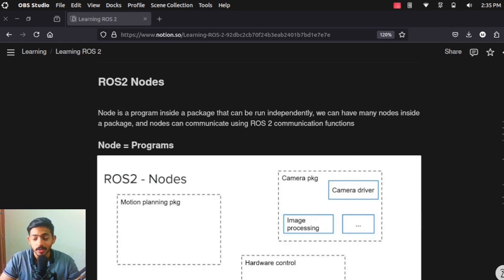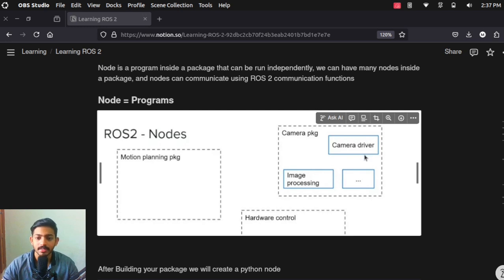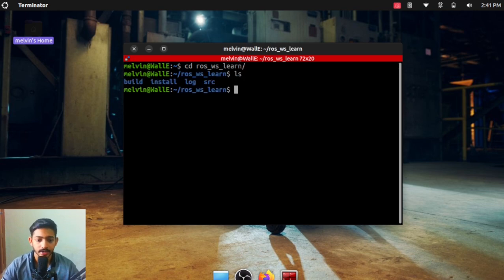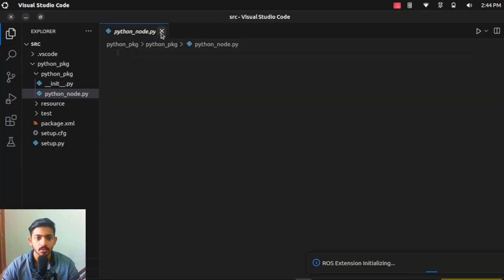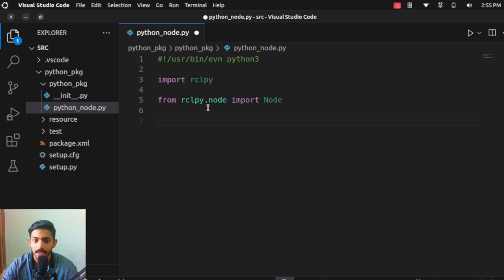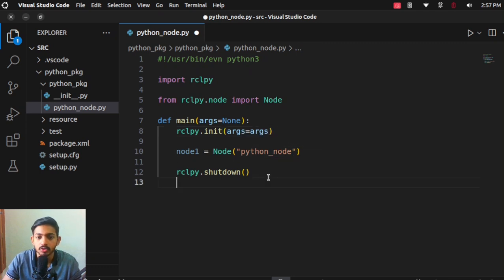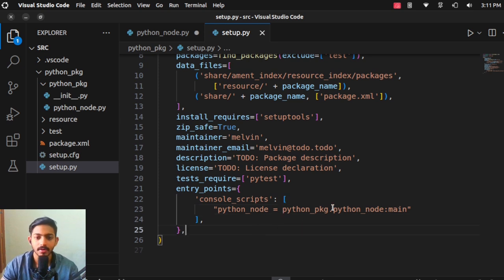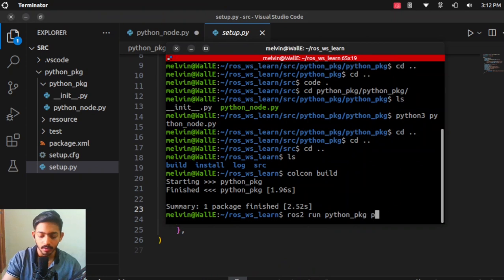Create a ROS2 Node with Python - ROS2 Humble Tutorial 6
ROS2 Humble Tutorial 6In this tutorial, we’ll learn how to create a ROS2 node using Python in ROS2 Humble.

Whether you're a beginner or looking to refine your skills, this step-by-step guide will help you set up and run your own ROS2 Python node efficiently.🔗

ROS2 Full Course (Upcoming)Interested in a complete ROS2 course?

Fill out this form to stay updated:👉 ROS2 Full Course Form - https:/